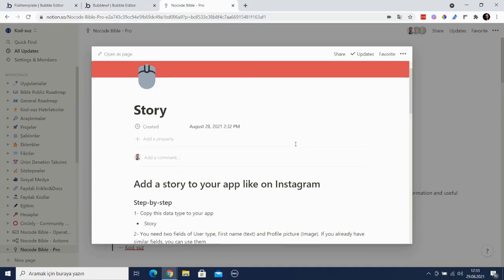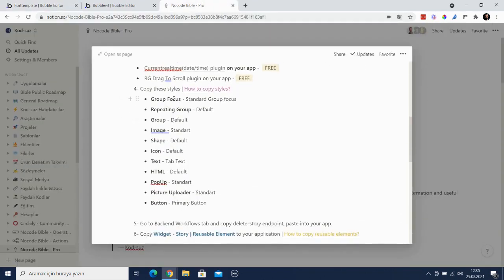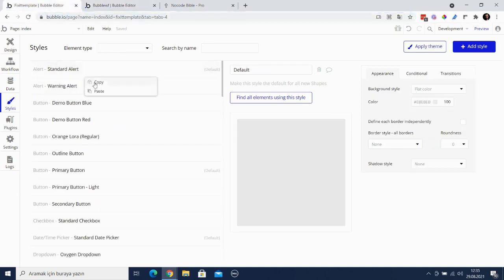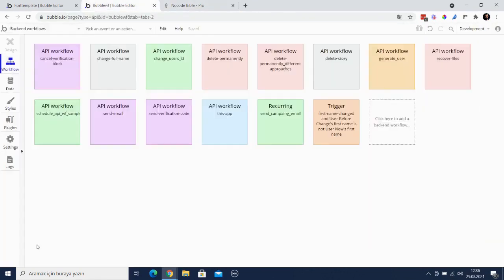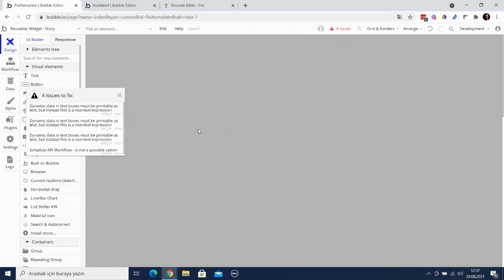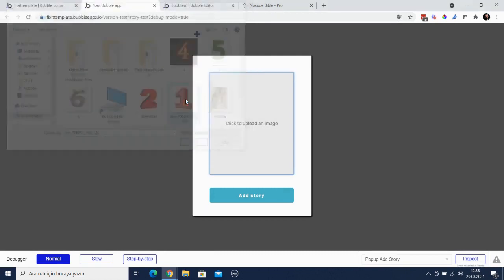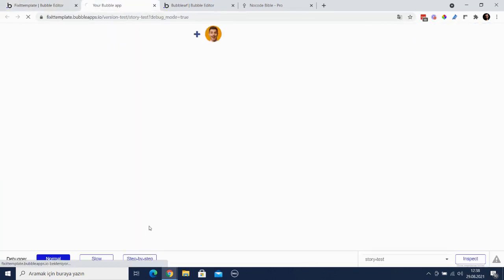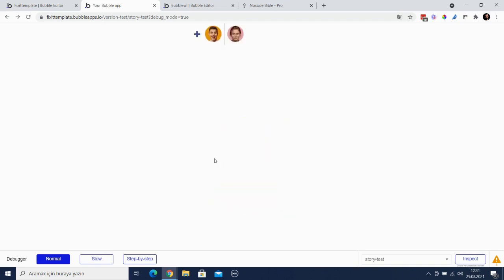Add a ready-to-use story feature to your app from Nocode Bible Pro template bubble io in minutes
Learn to copy your database between applications.
What is Nocode Bible?
Nocode Bible consists of two free templates that make Bubble easy to learn and a Pro template that can significantly increase the speed of application development. Constantly updated content includes almost everything you might need when developing a Bubble app, from expert-level tips and copyable widgets to Regex patterns

Reduce the learning curve and increase your development speed with Nocode Bible!